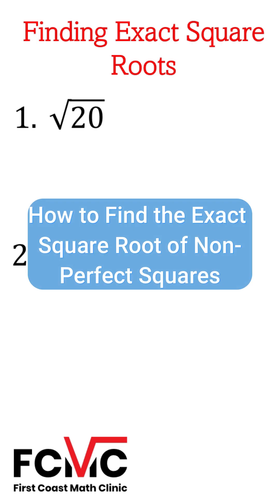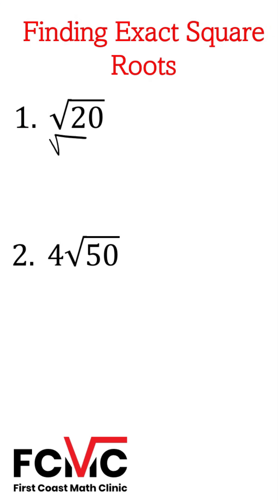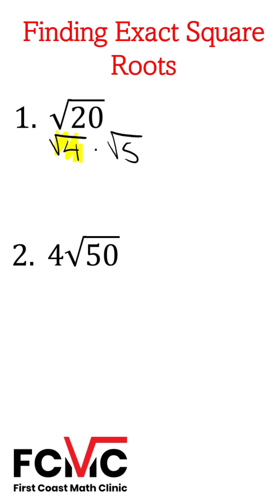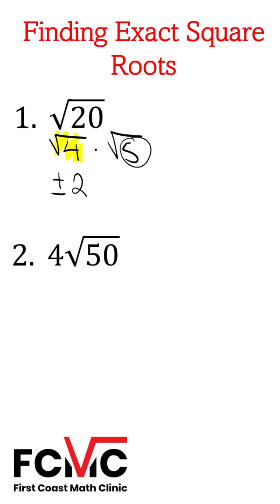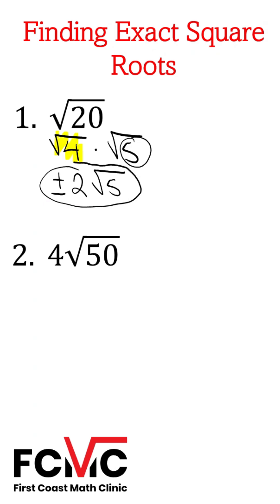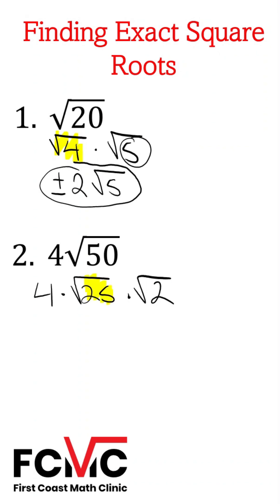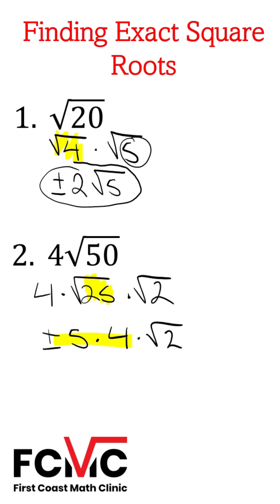How to Calculate Exact Square Roots of Non-Perfect Squares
Hi everyone, this is Nick from First Coast Math Clinic.  In this video I show you how to find the exact square root of non perfect squares by factoring values into perfect squares. Click the link for the long form video: